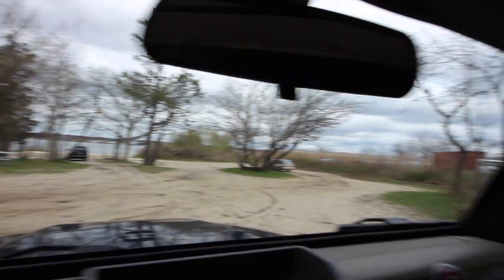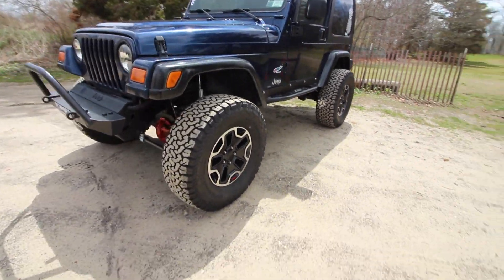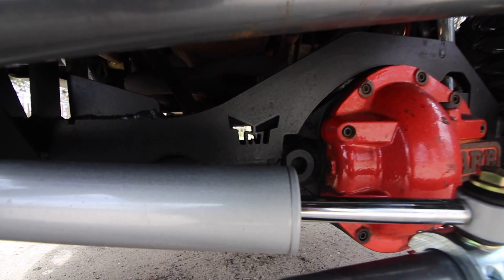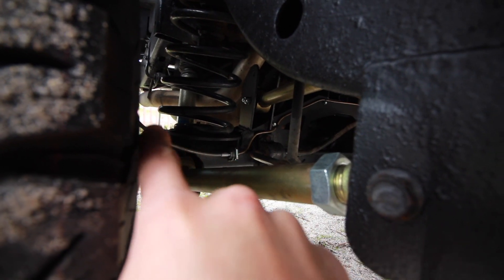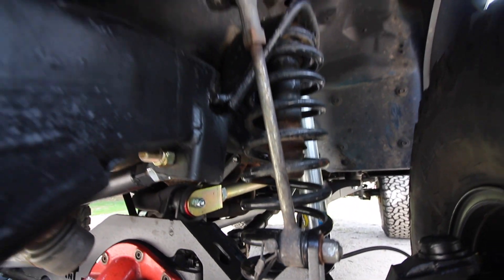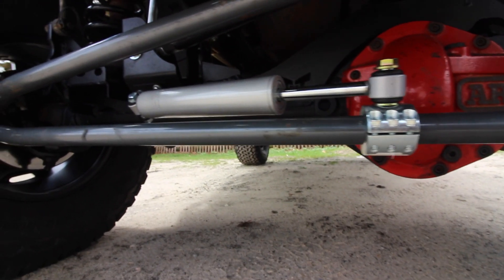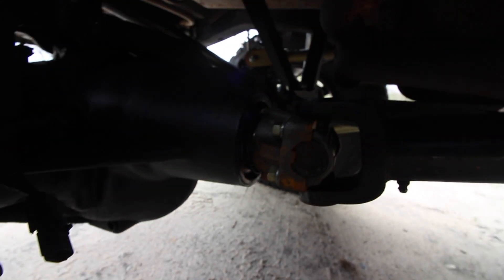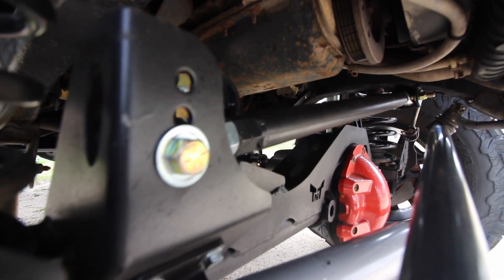My JK Rubicon Dana 44 swapped TJ!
Shes finally home and I have a bunch of things to do before hitting the trails!